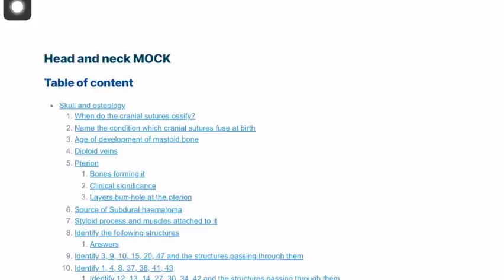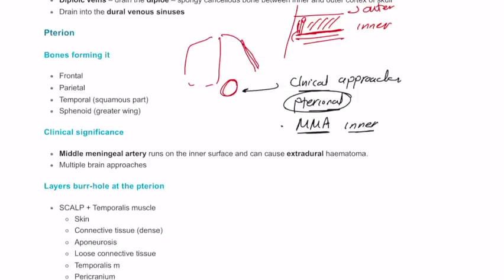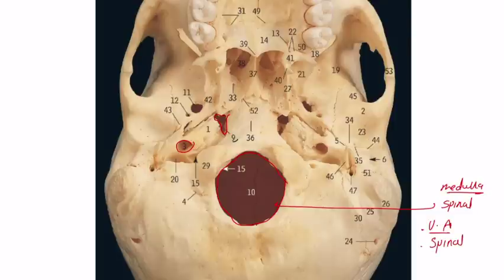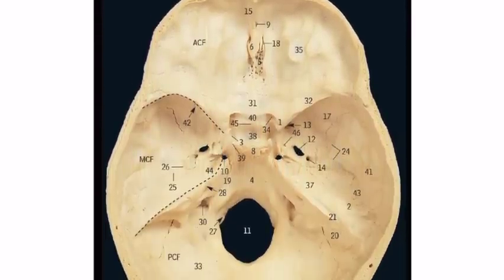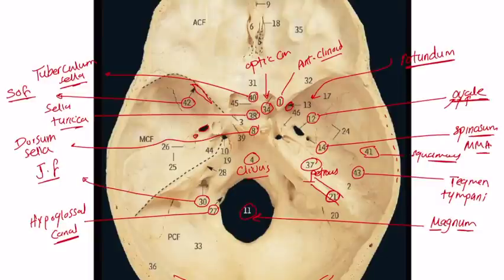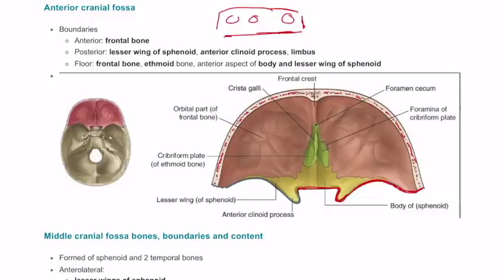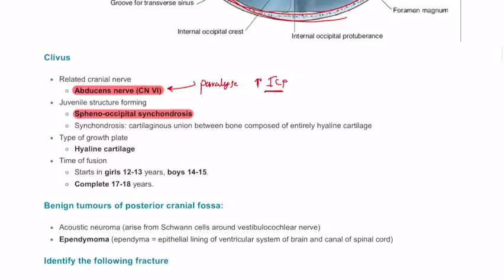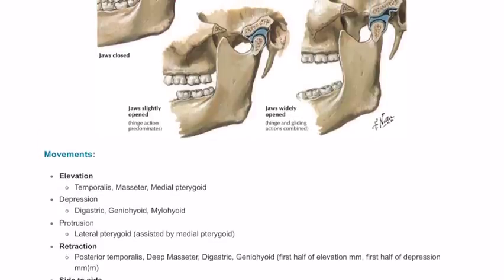MRCS part B| Head and neck anatomy revision part 1